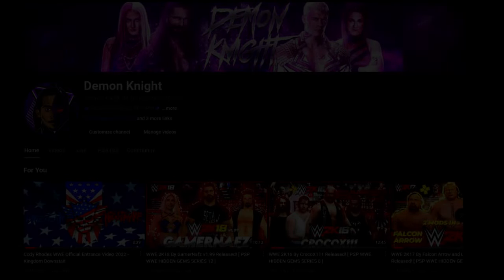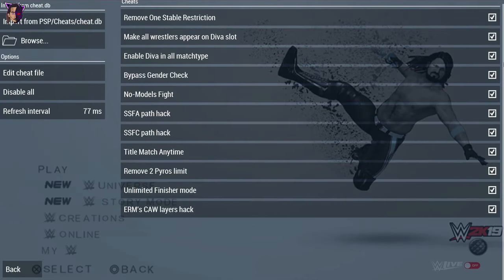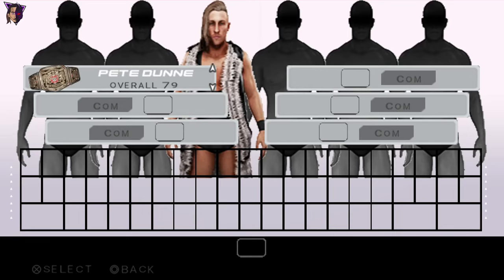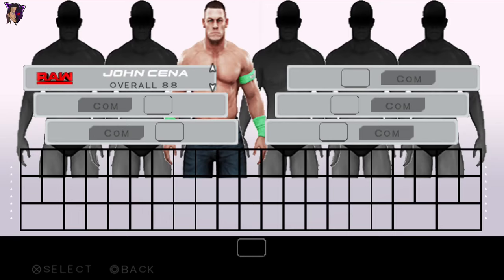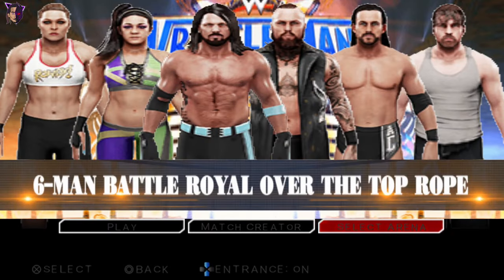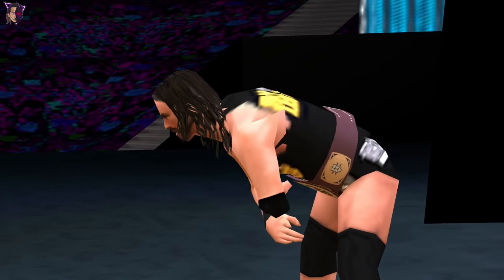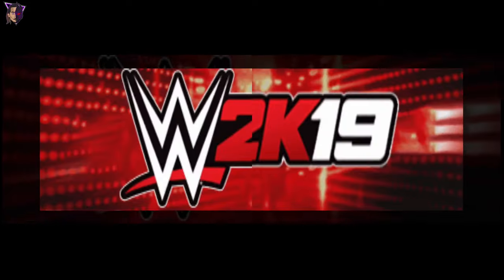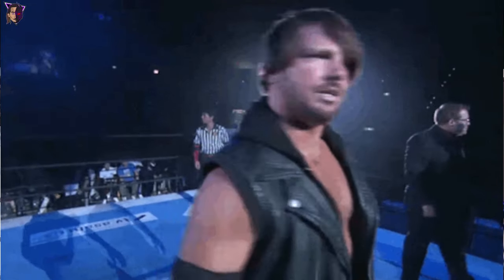WWE 2K19 2.0 By GamerNafz & Finn Released! [ PSP WWE HIDDEN GEMS SERIES 14 ]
🌟About This Video - In this video I have showcased a complete walkthrough of WWE SmackDown vs Raw 2011 converted to WWE 2K19 BY Gamernafz and Finn including all DLCs. It is the full version of the game this includes all DLC with a huge roster WITH DIVAS and all Legends and new moves , theme songs, titantron and much more! 6 MAN match modes work and also have new graphics. Turn off Universe Mode to fix crash. Watch the full gameplay. Enjoy❤️

For Making it

🔓Pass- gamernafz1920

🌟 WWE 2K19 PSP BY GamerNafz and Finn 2.0

KEY WORDS-
2k23 wwe music,
wwe evolution game,
wwe2k24 update,
WWE 2K19 PSP ANDROID PC